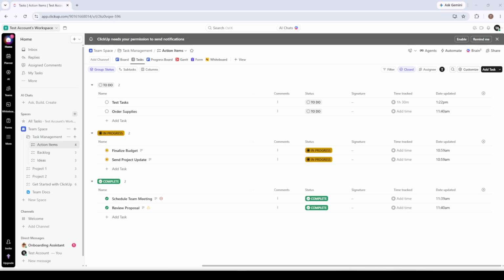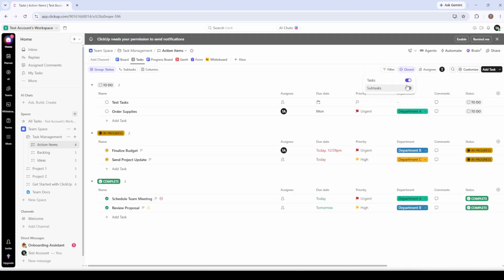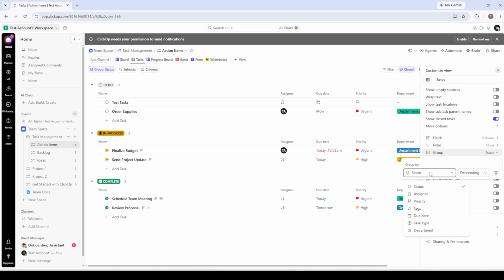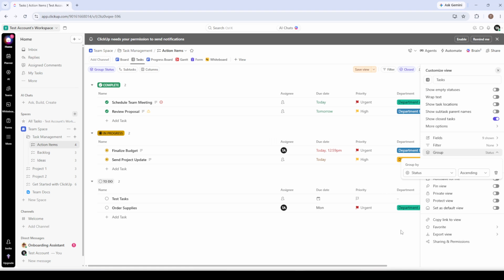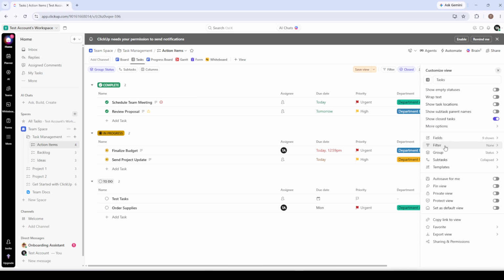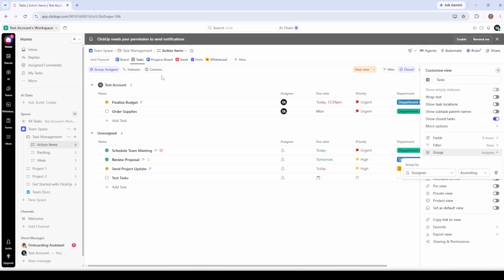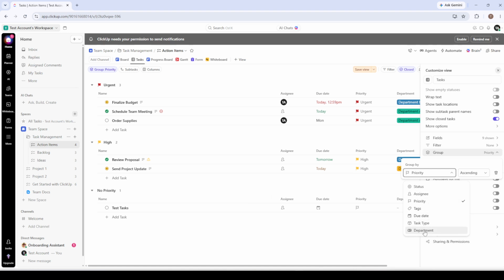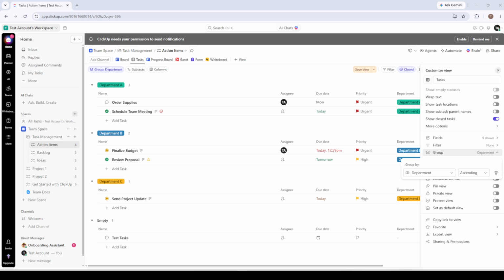How To Group Tasks In ClickUp [Masterclass]